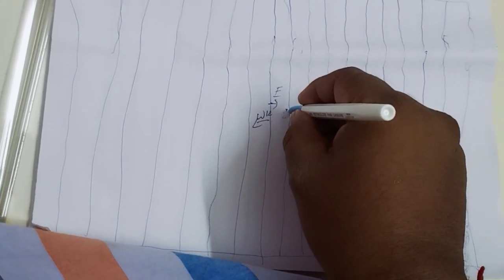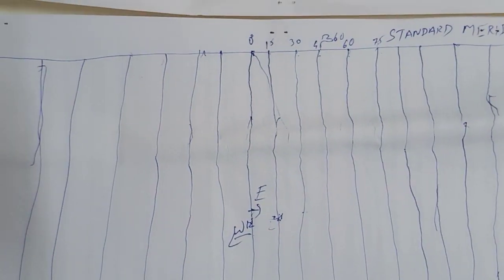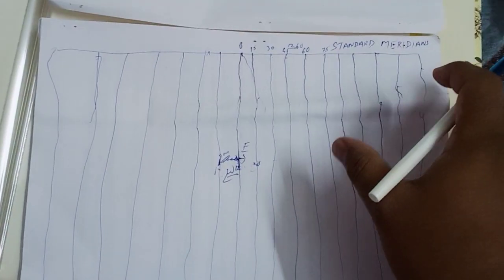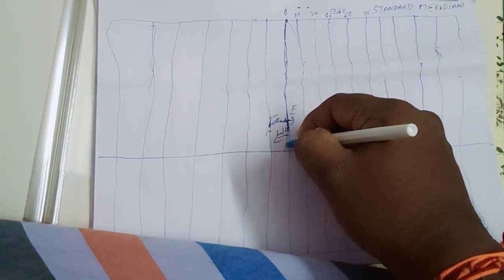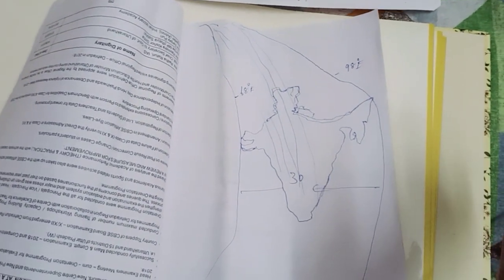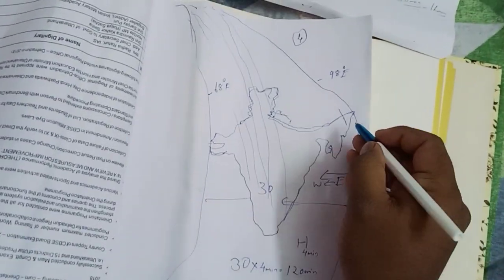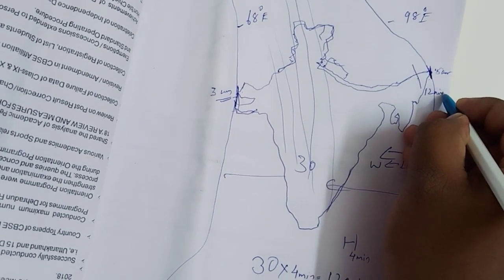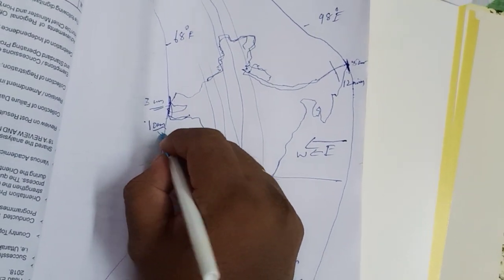Indian standard time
How to understand time through longitudes